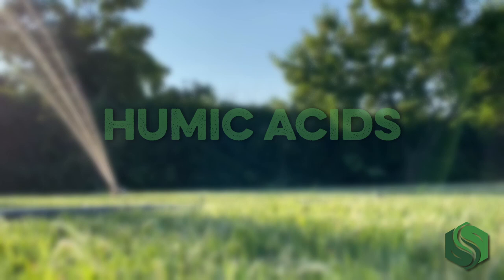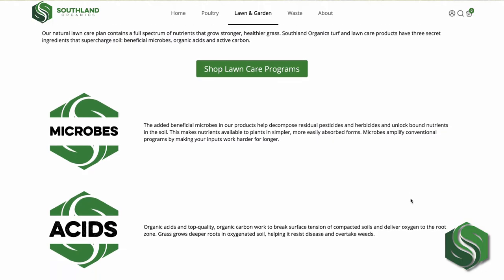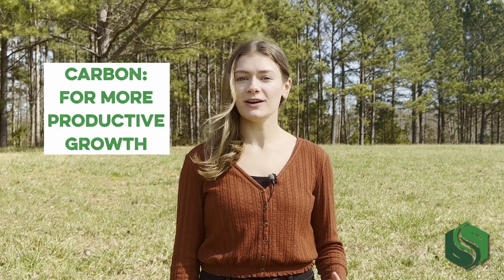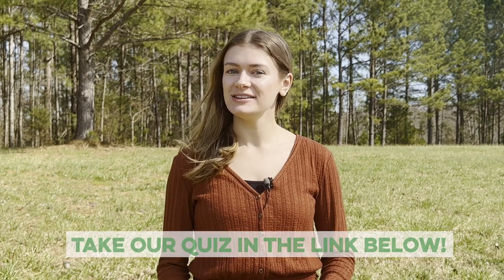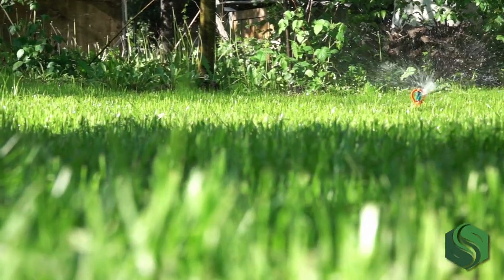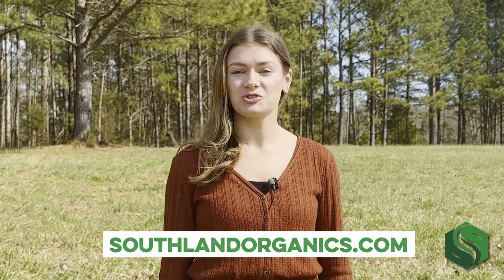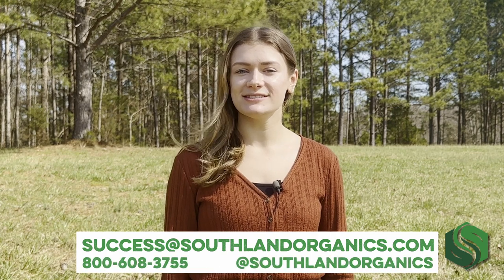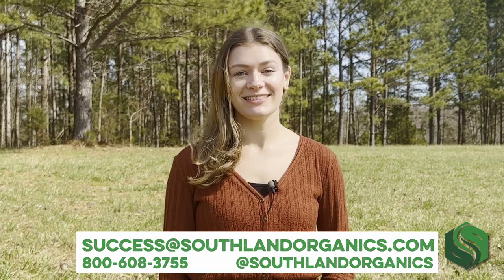Genesis Humic Acid Soil Conditioner: The Natural Secret to Starting a Beautiful Lawn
Genesis Soil Conditioner for Lawns is the first step in our all-natural lawn care program. This liquid soil conditioner uses beneficial biology, organic acids and carbon to create a healthy, fertile environment.

While the spotlight is on Genesis here, check out our YouTube channel to see the other steps in our easy-to-use program.

Genesis is the ultimate soil conditioner to bring out your grass’s early season color and vibrancy. It prepares your lawn for the hot summer by delivering activated carbon and rich biology for increased soil activity, energy and overall health.

Genesis is a superior soil conditioner due to three unique ingredients: organic acids, beneficial biology and carbon.

The organic acids in Genesis bind with nutrients in the soil to make them more accessible to your grass’s root system. You can use less fertilizer because your grass will naturally be able to absorb more nutrients.

Genesis also has a plethora of naturally occurring, beneficial biology. They stimulate plant growth and help ward off disease. You can’t have healthy soil without a high amount of microbial life, and you can’t have healthy grass without healthy soil.

Finally, carbon. The role of carbon in plants is to foster healthier and more productive growth.

Maintaining optimal soil pH, or potential hydrogen, is vital for an existing lawn to thrive. Your yard's soil needs a pH between 5.5 and 7.0 to allow the natural materials and minerals to be free for plant use.

When overly acidic soil is present, it's especially important to raise the soil's pH. Why? Overly acidic soil can interfere with your lawn's ability to absorb nutrients.

Without a balanced pH, vitamins, minerals and other natural materials will be chemically "locked" from the plant.

Genesis falls within the proper pH number and high carbon content for optimal lawn growth. This organic matter improves moisture retention, may prevent root rot and ensures proper drainage as well as helps chelate and unlock the nutrients in the root zone.

Genesis loosens compacted clay soils by adding organic matter. These beneficial microorganisms help break down the clay soil, digging tiny holes throughout its top layers and aerating the compacted soil.

While sandy soils typically don't have compacted soil issues, they can still benefit from soil amendments like Genesis.

Sandy soils may just need lower applications of soil amendments, and the added microbiology helps ameliorate any nutrient imbalance and prepare the soil for stressful conditions.

Genesis improves soil structure by increasing water retention, aerating and adding plant nutrients.

Like many organic soil conditioners, it helps poor soils by improving the way soil particles fit together and adding organic matter throughout.

With Genesis, nutrients are freed up to be more available to plant roots.

Overall, soil conditioners improve soil structure in poor soils by adding more living organisms and minerals.

Testing your soil through accurate soil samples reveals exact data on the properties of your soil. You can test your lawn soil to know its exact pH and how to optimize soil improvement, but it's not necessary.

Genesis contains humic and fulvic acids that provide all the essential nutrients that lawn grasses need for soil improvement. It's safe to use Genesis without testing your soil first!

For optimal results, use Genesis in the spring.

Apply 10–12 oz. of Genesis per thousand square feet in a sprayer diluted at a 1:20 product to water ratio.

To find out exactly when and how much Genesis to apply, take our quick quiz. After you take it, we’ll recommend a custom plan for your lawn for the entire growing season.

With Genesis, you can expect your grass to grow faster and greener.

Since it’s an all-natural soil amendment, you don’t need keep people or pets off the lawn when you apply it, and you don’t need to worry about polluting your environment.

Be sure to follow us @SouthlandOrganics on your favorite social media platforms to stay in the know and get tips on natural lawn, garden and coop care.